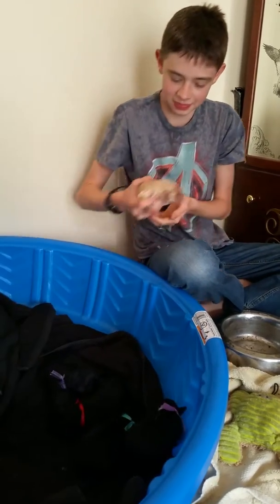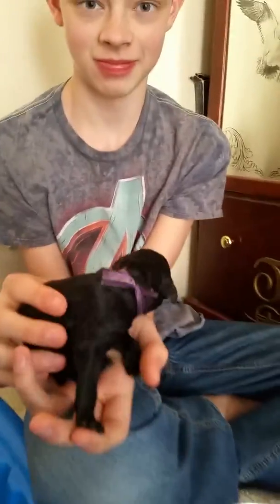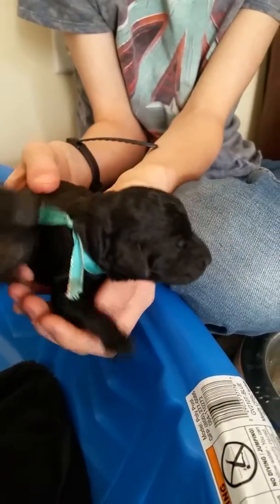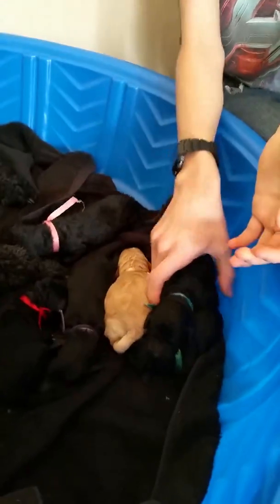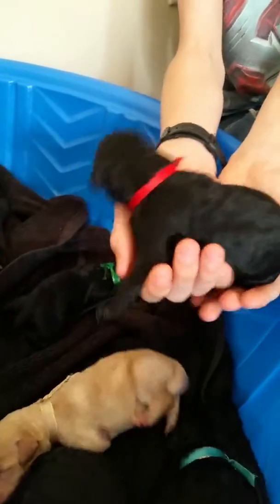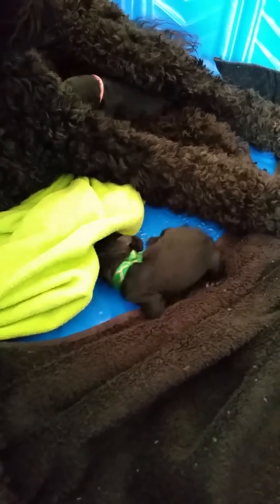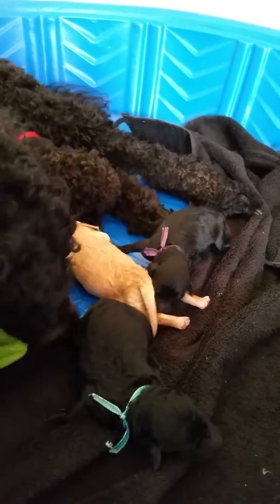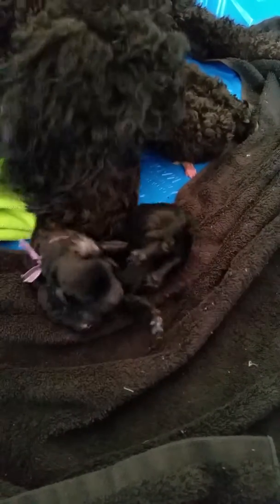Introducing the fabulous 6!